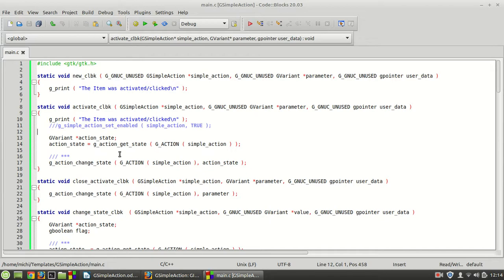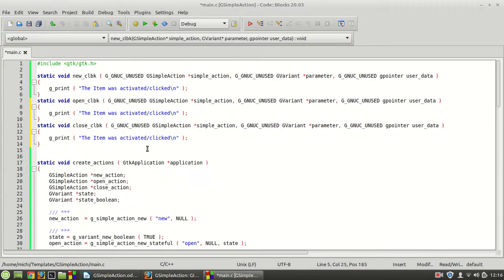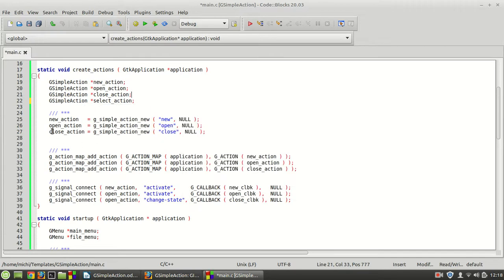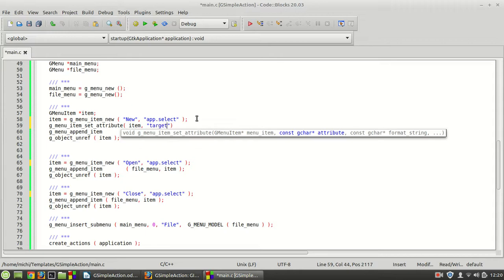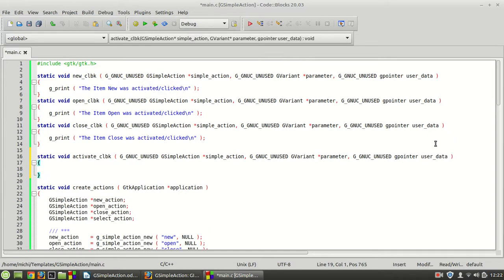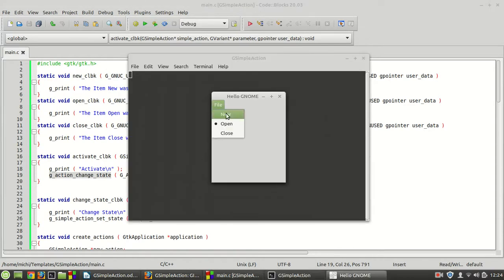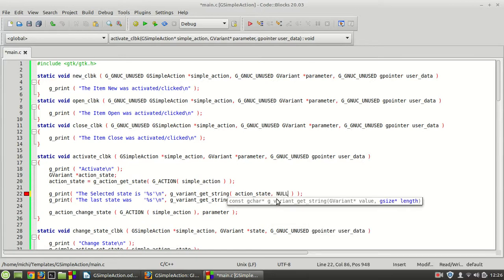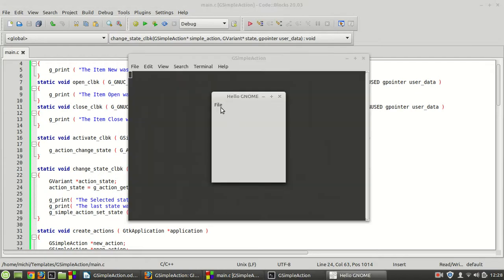GTK GSimpleAction Part06